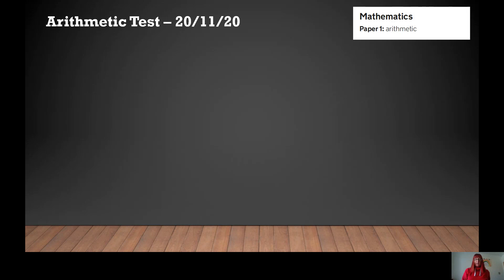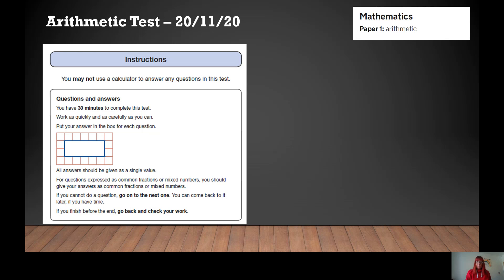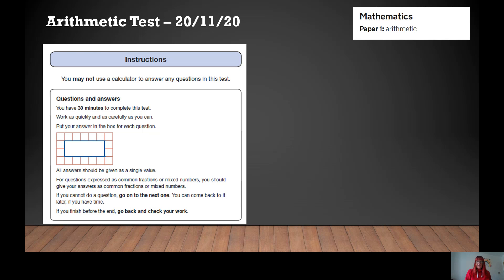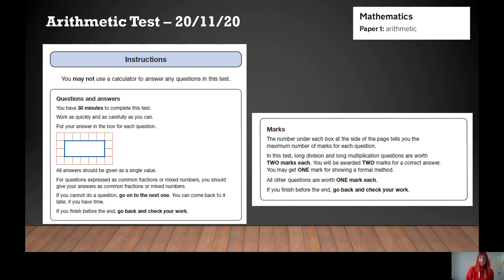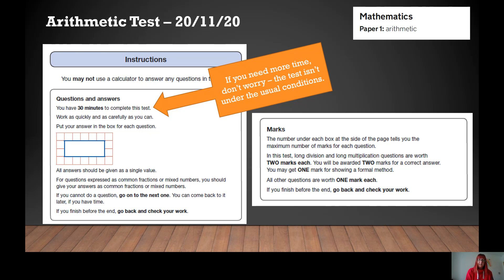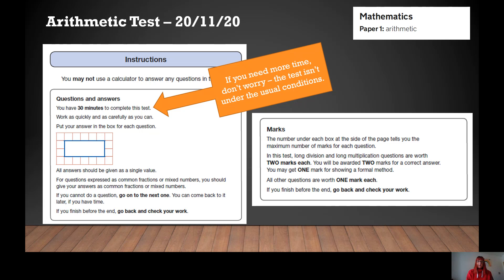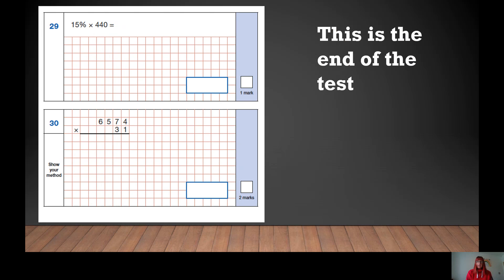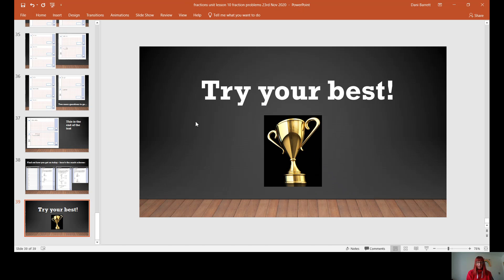Arithmetic Test on 20th Nov 20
Banyan class - Miss B's group arithmetic paper